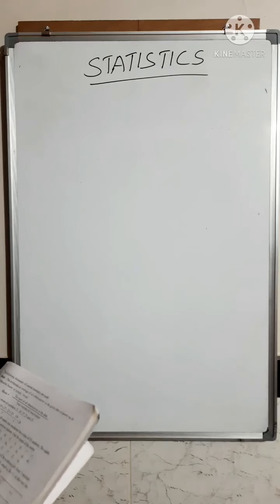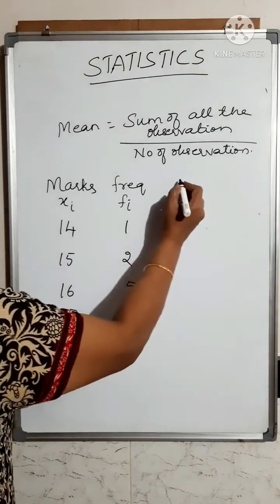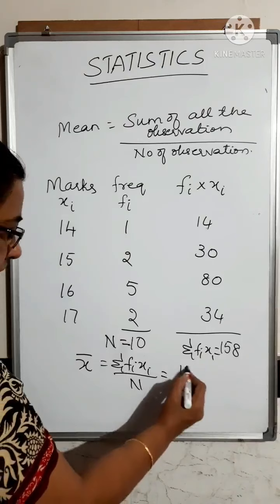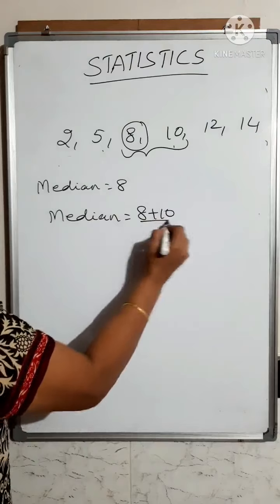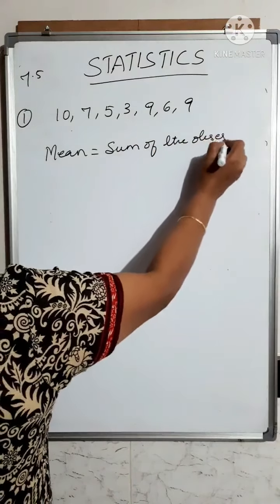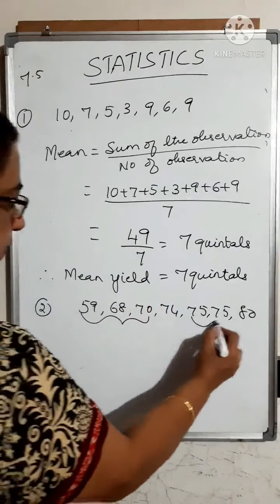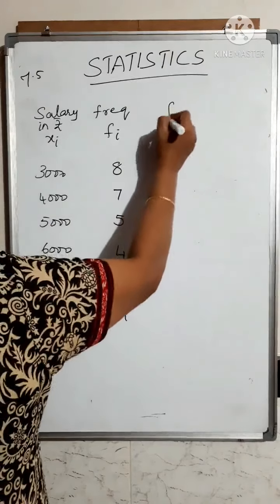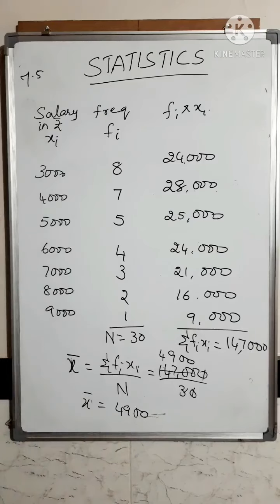Std: IX: Algebra: Statistics: Part 5